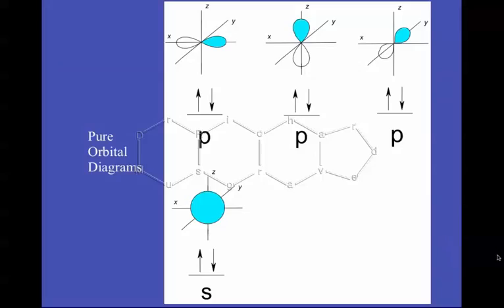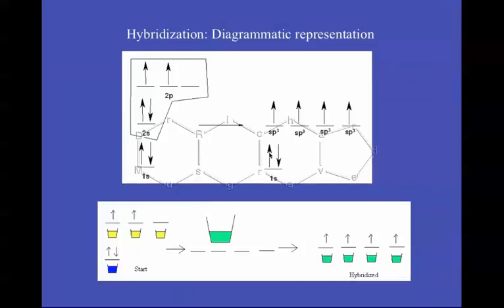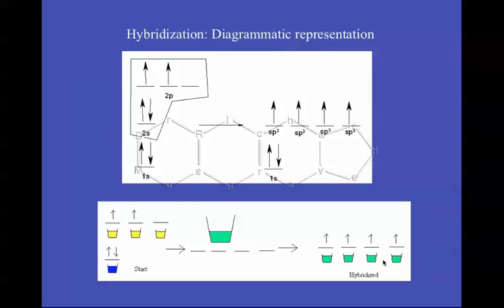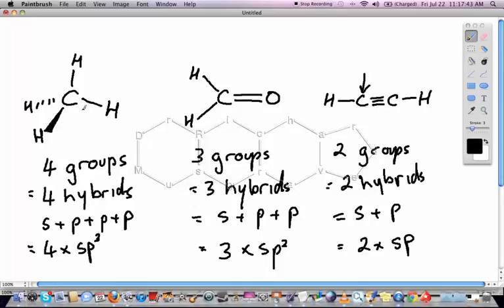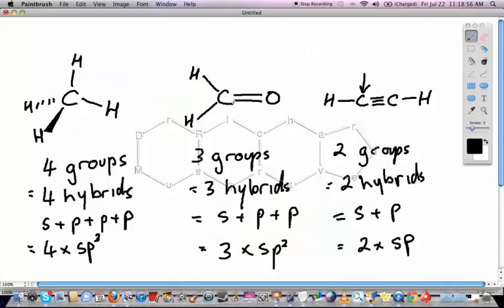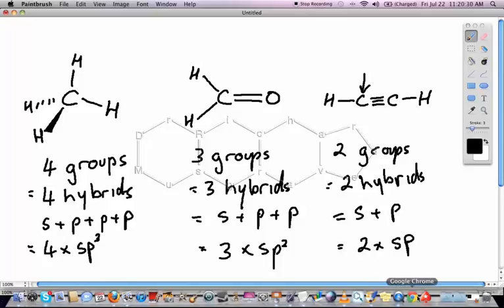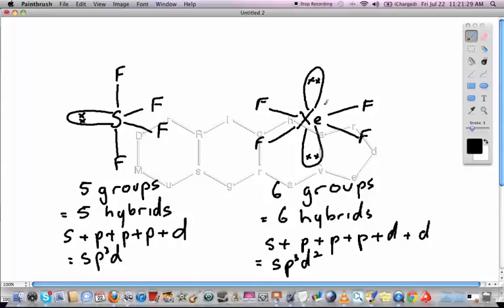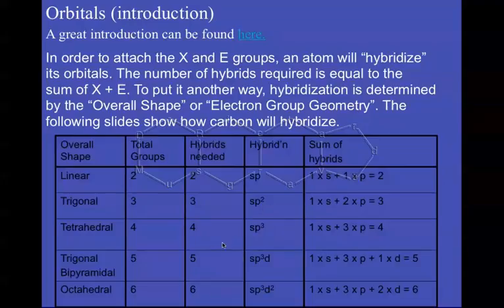Introduction to Hybridization